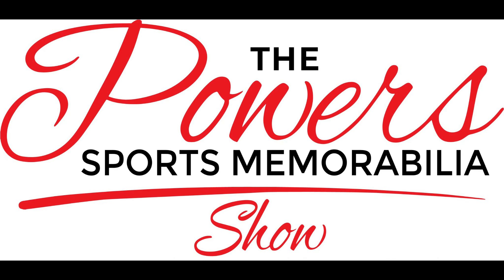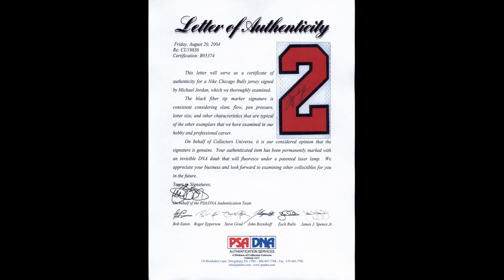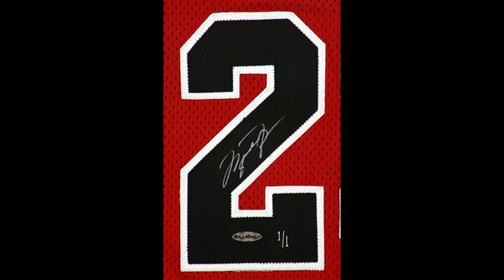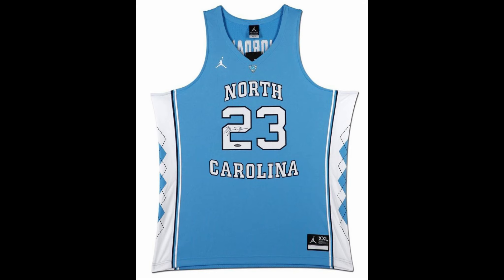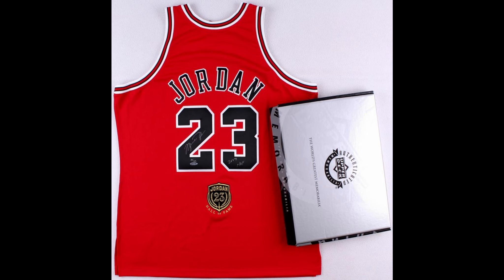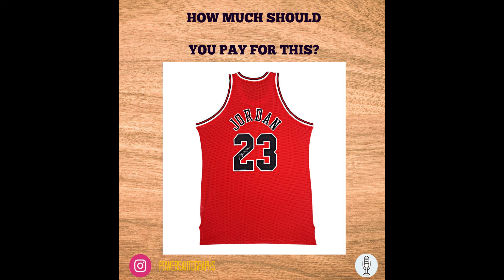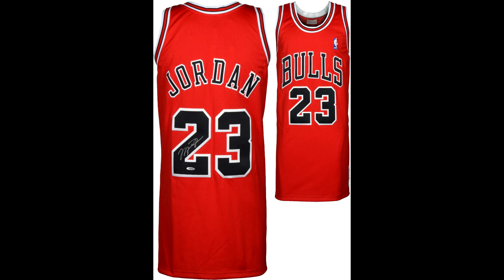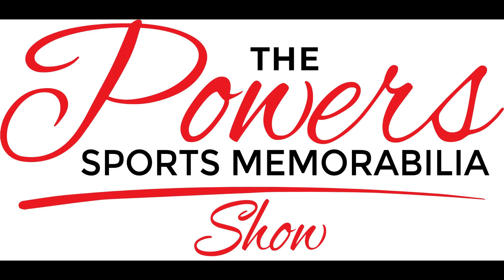Michael Jordan Autographed Jersey - What Should You Pay for an Upper Deck (UDA) One?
The million dollar question!  How much should you pay for a Michael Jordan autographed jersey?

Jordan jersey prices are all over the place.  Ranging from $1200-$9600 depending on the jersey, inscriptions, etc.

Today's topic is around what you should pay for a Michael Jordan autographed Chicago Bulls red jersey with Upper Deck Authentication (UDA).

They have been his long term provider of autographed memorabilia and are the #1 source for authentic Jordan autographs.

Music and any stock footage used with licensing from audioblocks.com.